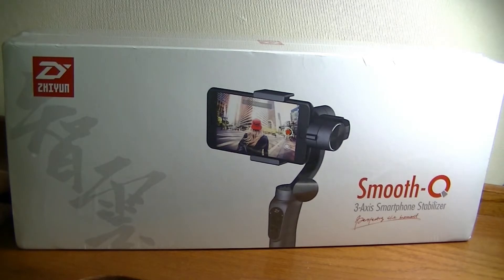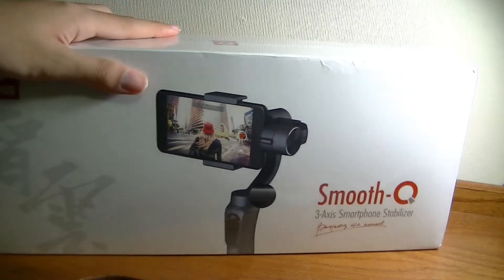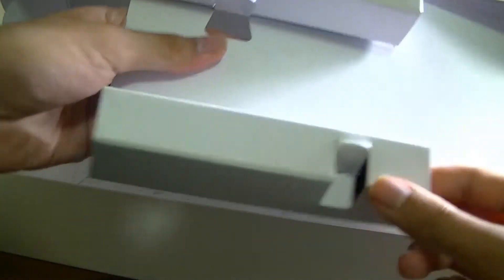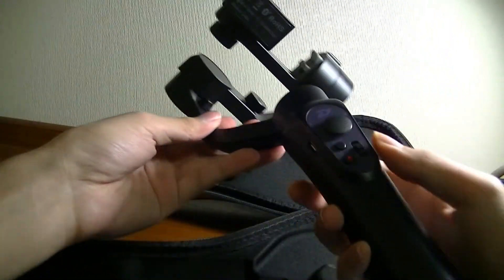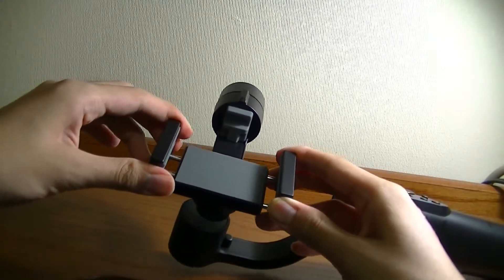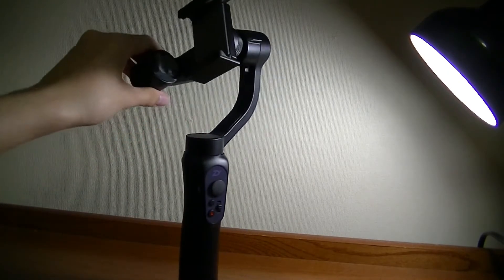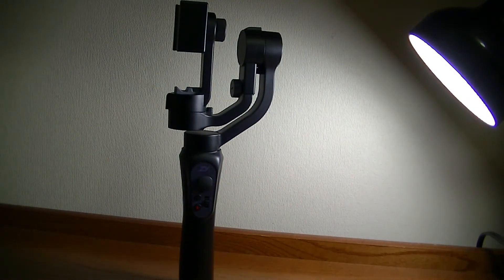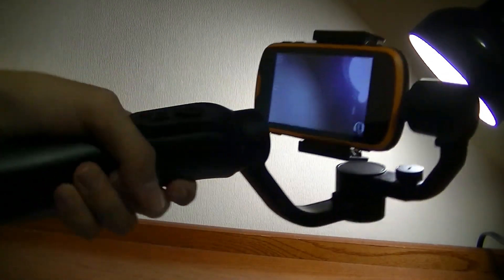Unboxing: Zhiyun Smooth Q - Smartphone Gimbal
Zhiyun Smooth Q 3-Axis Smartphone Stabilization Gimbal

Details:
Zhiyun Smooth Q 3-axis brushless gimbal uses the 5th generation Honeycomb processor, which makes the gimbal more powerful - its torque range is 40 percent wider ( two times wider than DJI Osmo mobile ), and its response rate is 30 percent faster than before. This enables multiple accessories to work simultaneously, such as fisheye lens, microphone and etc. It also works well with 6 inch cell phones without counterweight. With 5V 2A output via USB port, the stabilizer can be used as a power bank to charge your mobile device.

Main Features:
- The fifth generation Honeycomb, 40 percent wider torque range, 30 percent faster response rate
- 12 hours' operating time provided by the two built-in high-capacity lithium-ion batteries
- Supports various add-ons and up to 6 inch smartphones without counterweight
- Real-time focus adjustment via the innovative switch on the operation panel
- Easy to switch between vertical shooting mode and horizontal shooting mode
- 5V 2000mA USB output allows your mobile device to be charged in shooting
- Powerful app, ZY PLAY enables face-tracking, panorama mode, time-lapse and so on

Specifications:
Input voltage: 6.8V - 12.6V
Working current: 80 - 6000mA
Operating time: 12 hours ( in balance )
Charge time: 2 hours
Weight: 450g ( excluding battery )
Range of motion: pitch: 320 degree; roll: 270 degree; pan: 360 degree
Controllable range: pitch: -135 to 185 degree; roll: -30 to 30 degree; pan: 360 degree
Compatibility: smartphone of 6 inch or less, GoPro 3 / 4 / 5
System requirement: Android 4.3 or later, iOS 8.0 or later
Compatible Cameras: smartphone ( of 6.0 inch or less ); GoPro 3 / 4 / 5